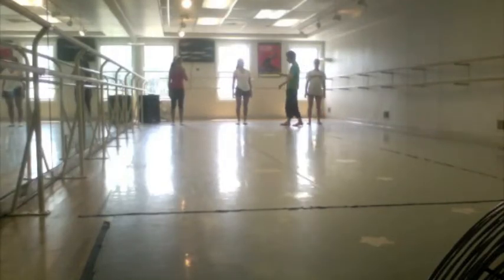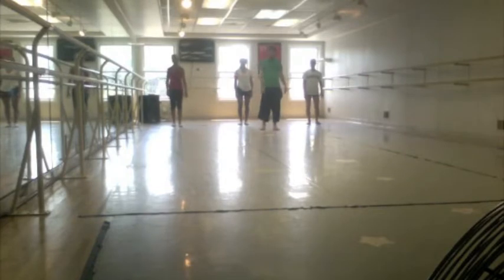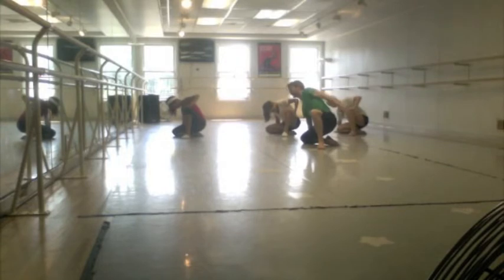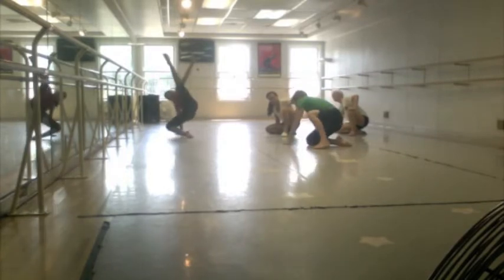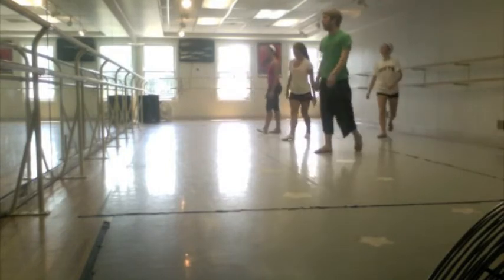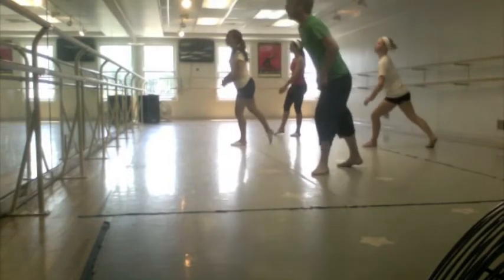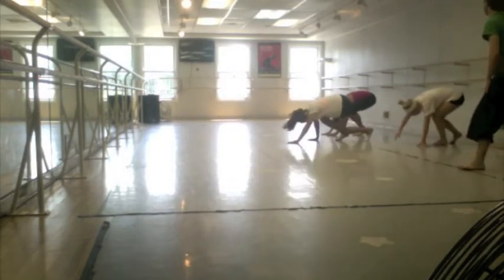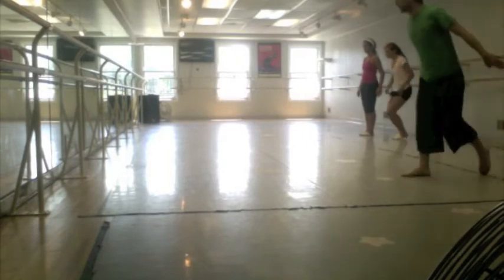Indestructible_SectionOne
Introduction section with break down and run.